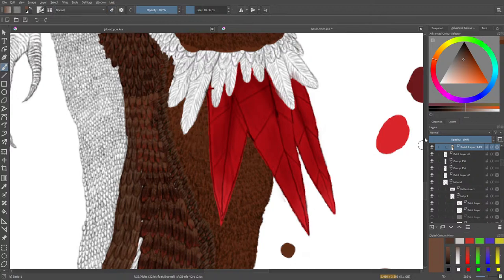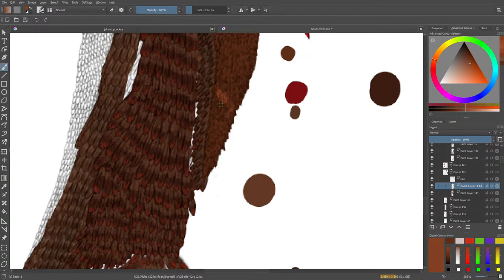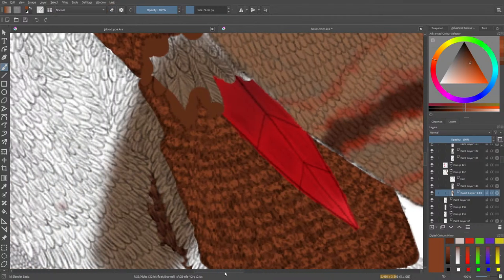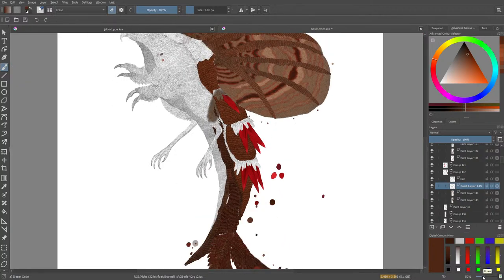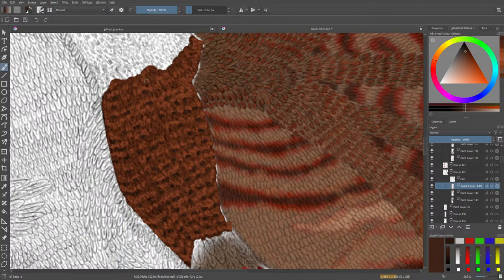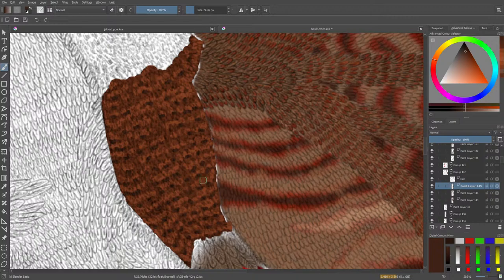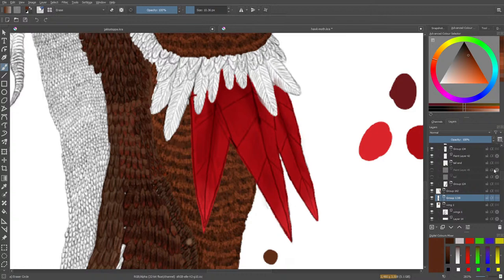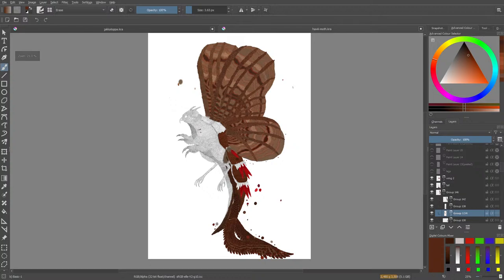Making a Hawk Moth The Project